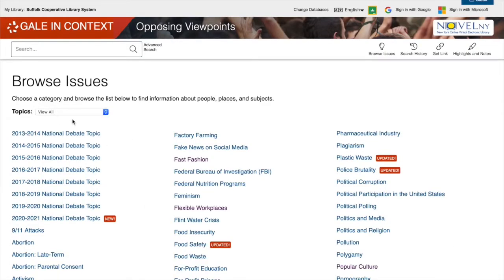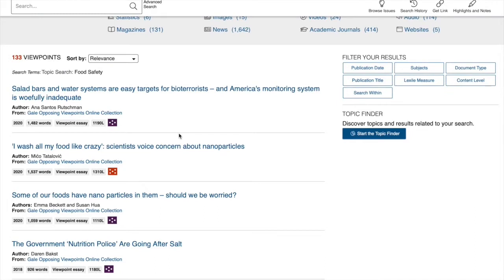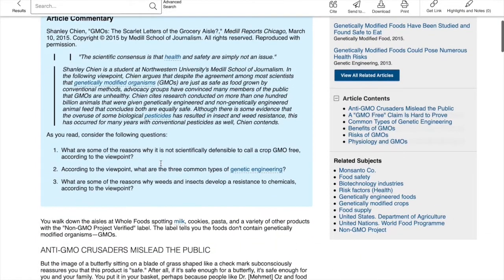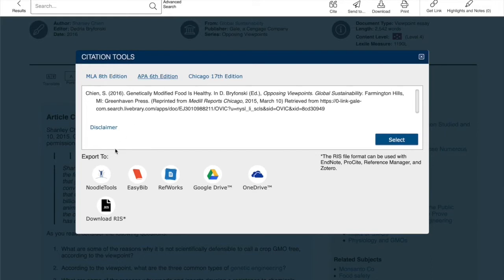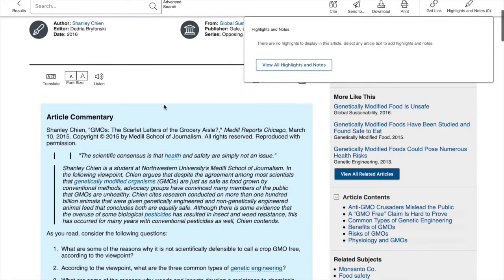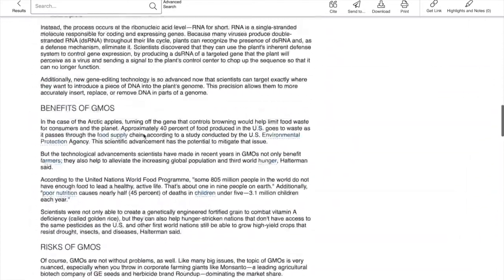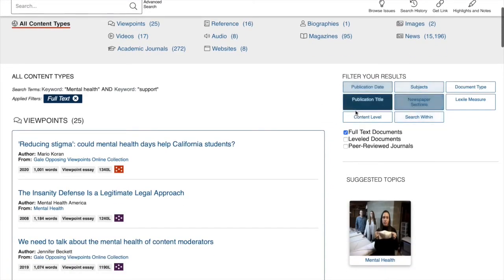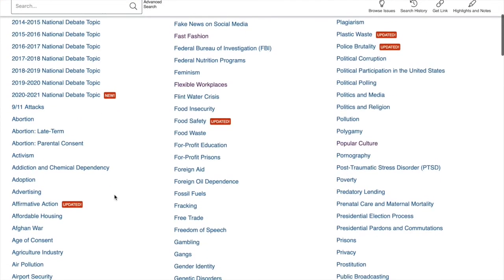Using the Opposing Viewpoints Database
Librarian Allison explored the Opposing Viewpoints database. Opposing viewpoints is a rich resource for debaters and researchers. Content within the database includes viewpoints, reference articles, infographics, news, images, video, audio, and more.